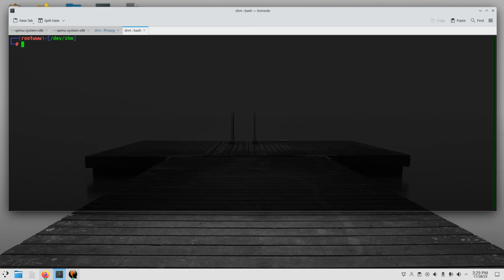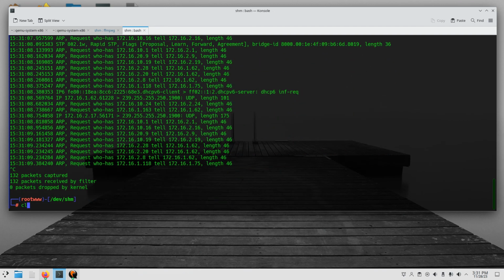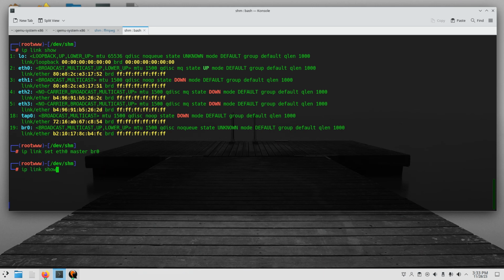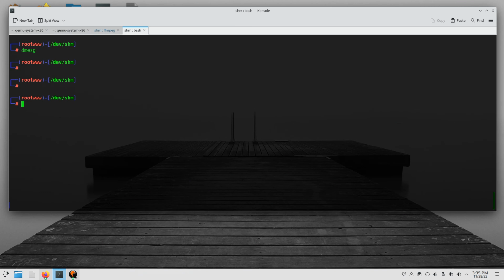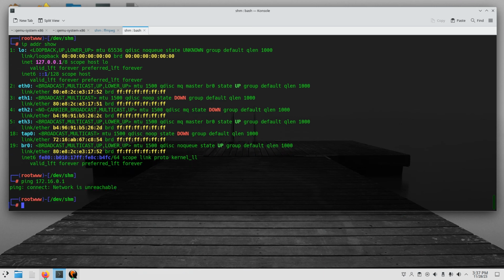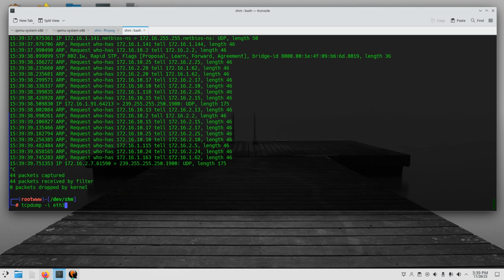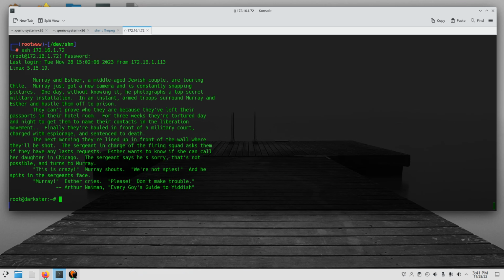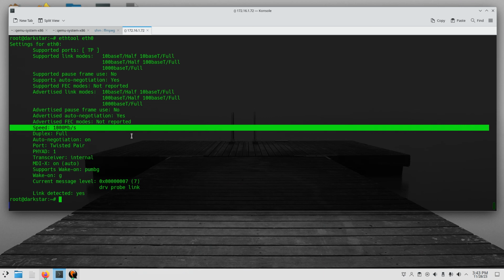Linux Bridge setup